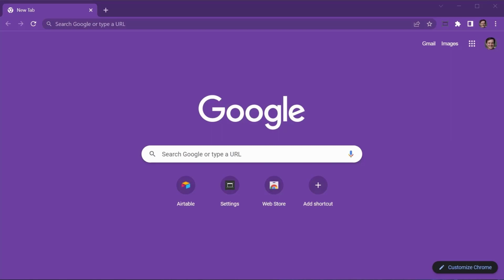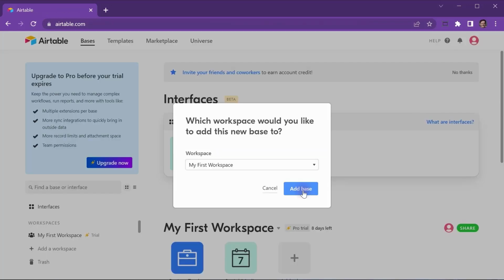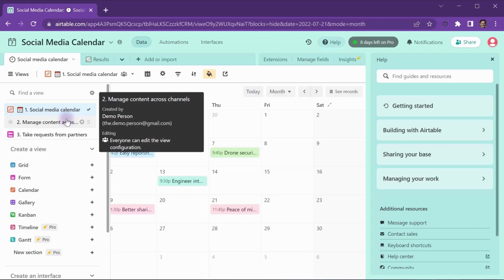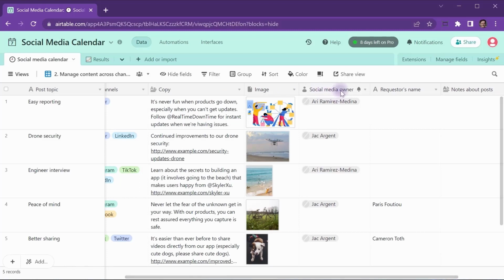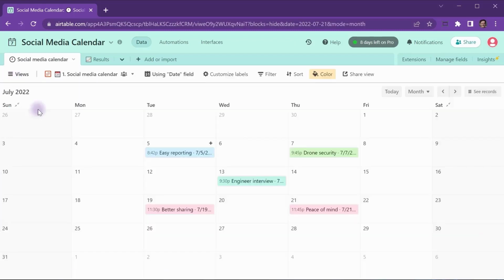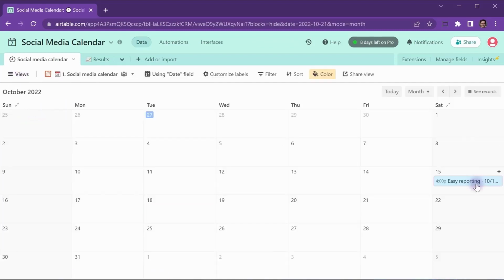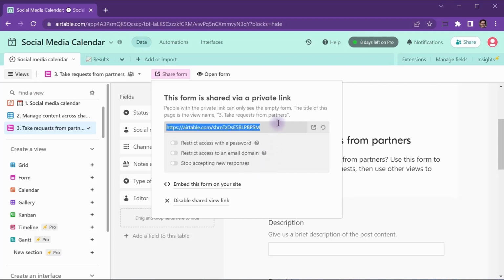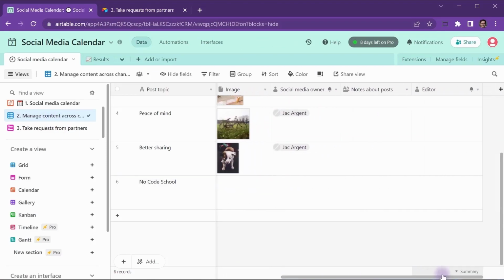How to Use Airtable as a Social Media Content Calendar | Manage Content Strategy | I Found This Tool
Airtable isn't just a spreadsheet — it's a flexible content management system perfect for teams managing multiple clients and channels.

In this video, we walk you through how to use Airtable as a social media content calendar, showing how to organize posts, assign channels, and collaborate effectively — all without any code.

Whether you're a freelancer, agency, or in-house marketer, this workflow can simplify your content planning across platforms.

⏱ TIMESTAMPS
0:00 - Intro
0:20 - Social Media Manager Template
1:04 - Manage Content Across Channels
2:16 - Social Media Calendar
4:10 - Outro

⭐ KEY HIGHLIGHTS
📅 Plan social content visually
📍 Organize posts by platform and client
✅ Use templates to save time
👥 Collaborate with your team
🚫 No code or complex tools needed

ℹ️ ABOUT US
On this channel, we cut through the noise to bring you clear, unbiased reviews of tools that help you save time, grow your business, and work smarter. We test, demonstrate, and break down how these tools can fit into your workflow — without the hype or fluff.

Tell us what no-code tools you want tutorials for!